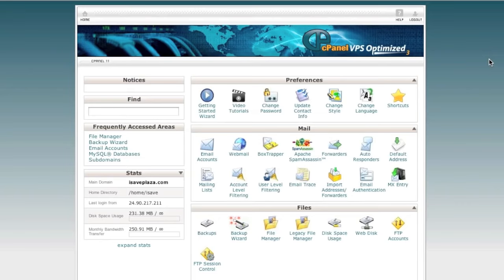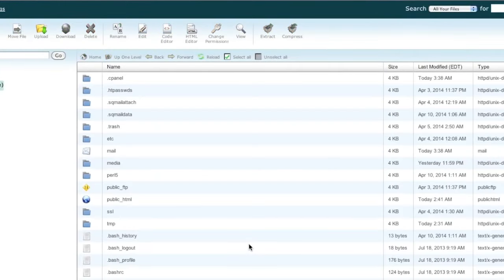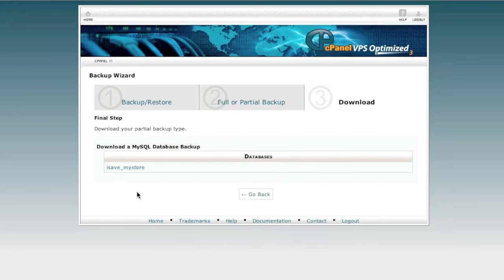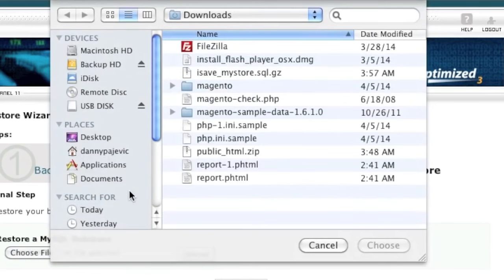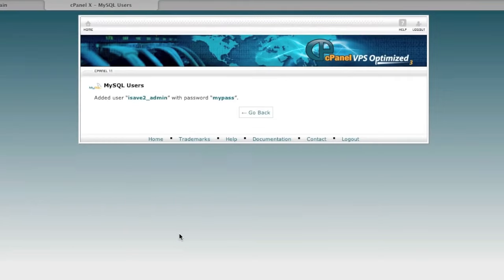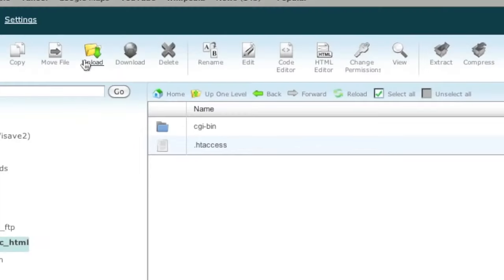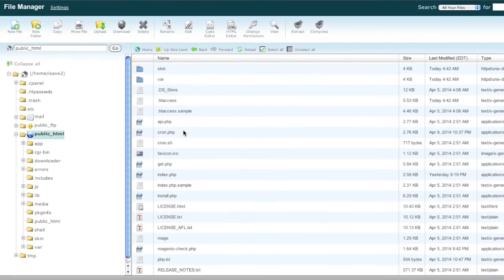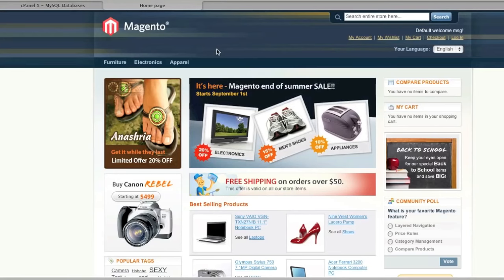Migrate wordpress to a different Web Host -change web host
How to change your website's host?
Learn how to   migrate WordPress from one host to another host.Migrate wordpress to a different  Web Host -Using cPanel